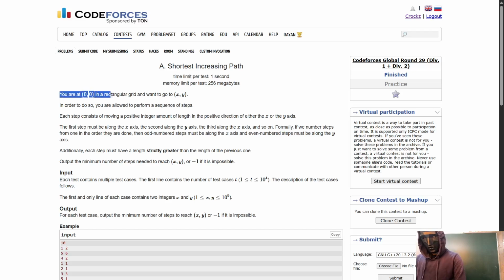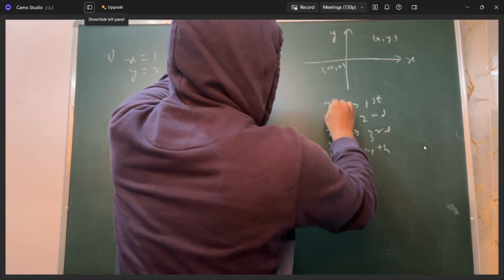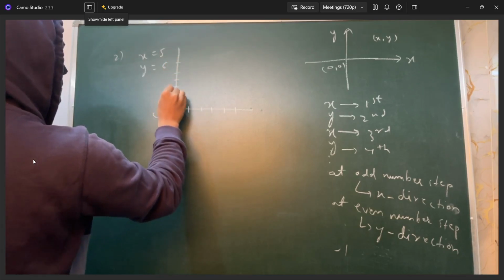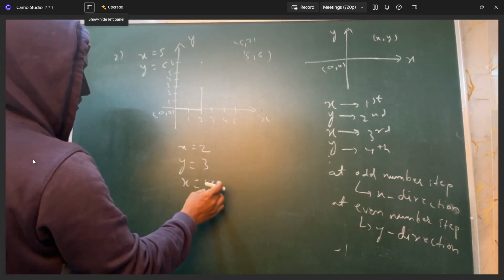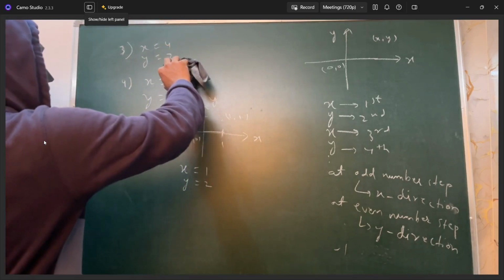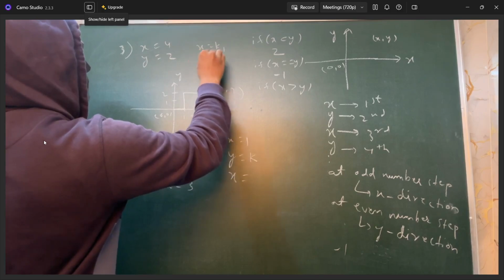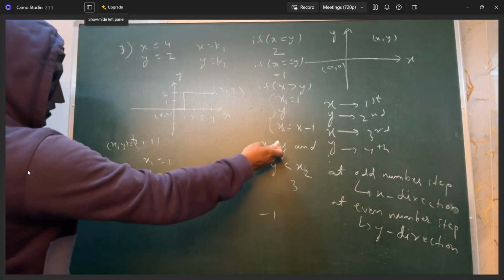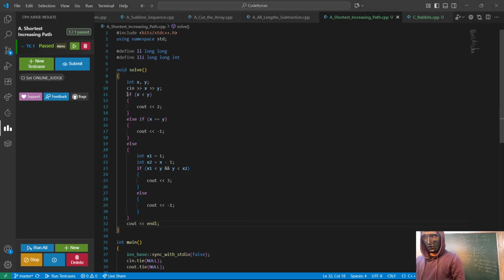A. Shortest Increasing Path | Codeforces Global Round 29 (Div. 1 + Div. 2) | Pseudo Code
In this video, we solve Codeforces Global Round 29 (Div. 1 + Div. 2), Problem A – Shortest Increasing Path.

We carefully explain the problem and break it into easy steps:

⏱️ Timestamps:
00:00 Introduction & Problem Statement
01:45 Input/Output Format
03:10 Key Observations (Step Pattern & Constraints)
05:40 Constructive Algorithm Approach
08:20 Dry Run on Sample Test Cases
12:00 Edge Cases & Impossible Conditions (-1 cases)
14:30 Code Implementation in C++
17:30 Python Implementation (optional)
19:00 Complexity Analysis
20:00 Final Thoughts

This problem is a great practice for constructive algorithms and mathematical thinking in competitive programming.

👉 Perfect for those preparing for Codeforces, CodeChef, AtCoder, LeetCode contests, and technical interviews.